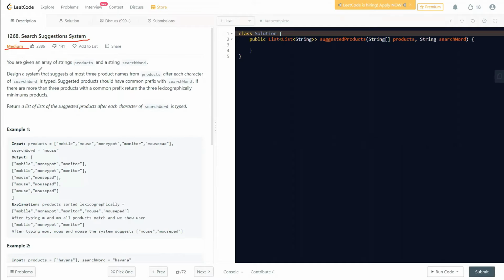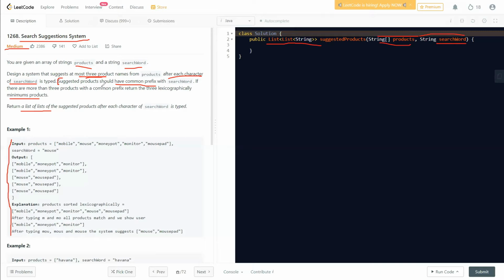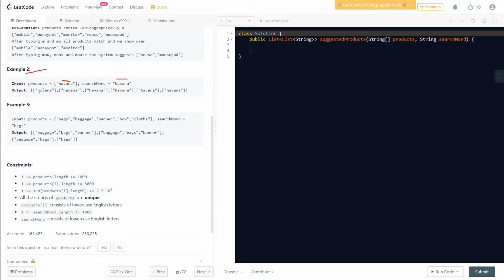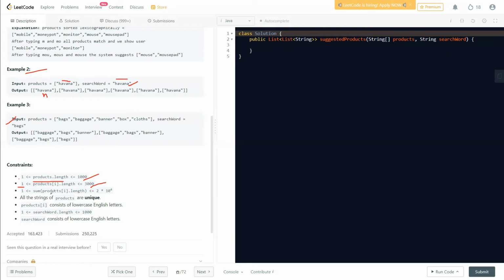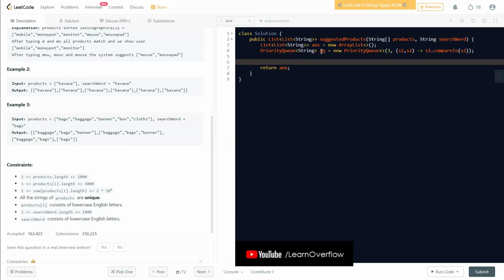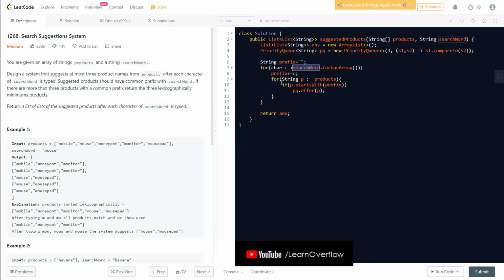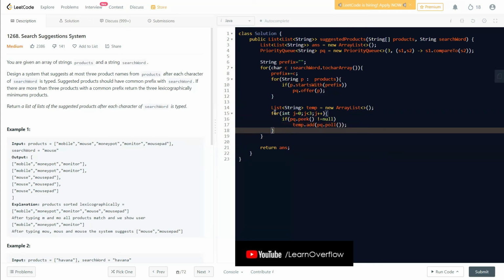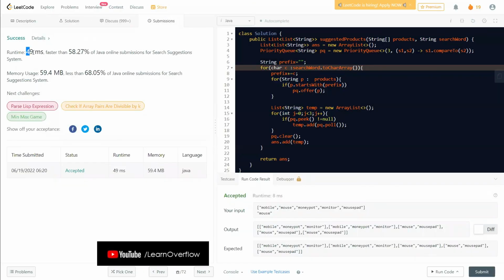Search Suggestions System | Solution Without using Trie | LeetCode 1268 | Explained | Learn Overflow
👉🏻 Detailed explanation for Search Suggestions System LeetCode 1268.

00:17  Question Explanation
08:30  Live coding